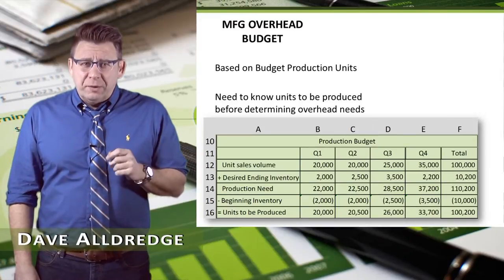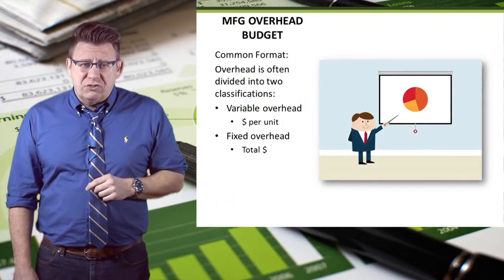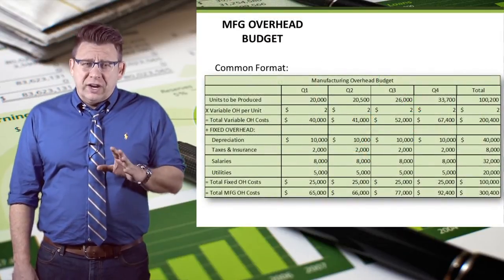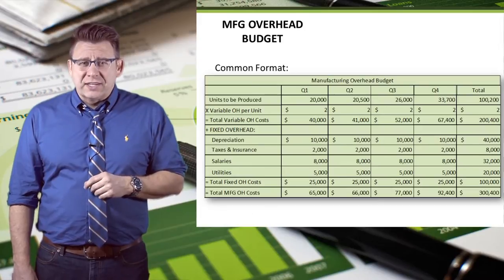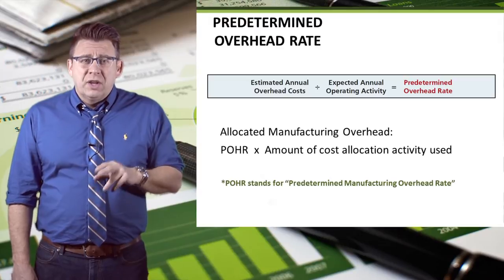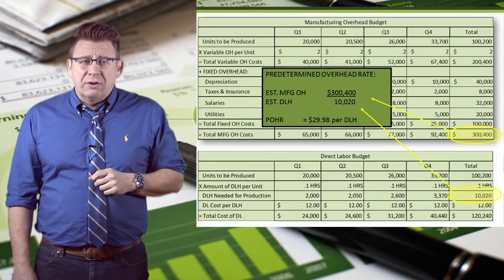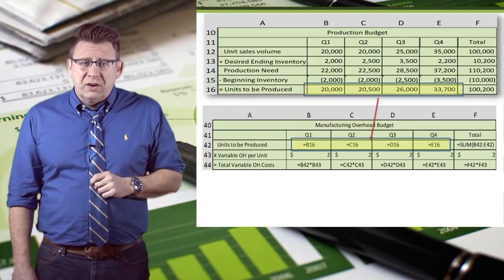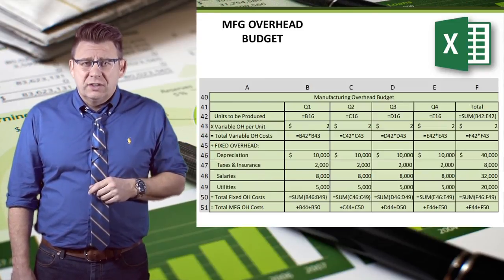Master Budget: Manufacturing Overhead Budget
Instructions on how to complete the manufacturing overhead budget